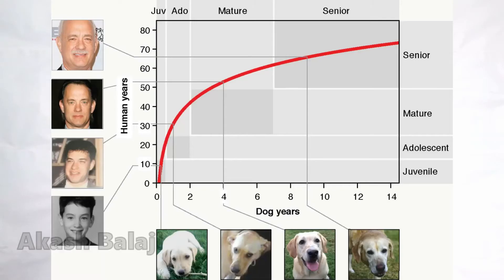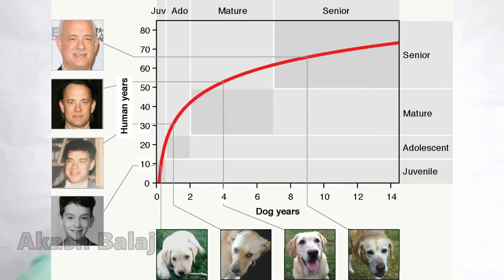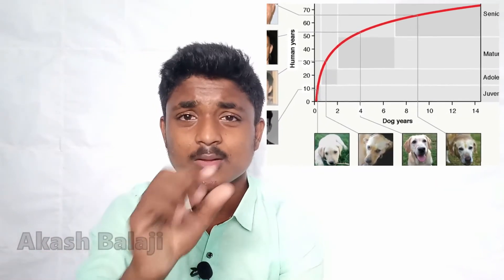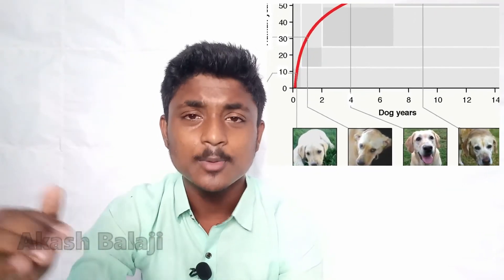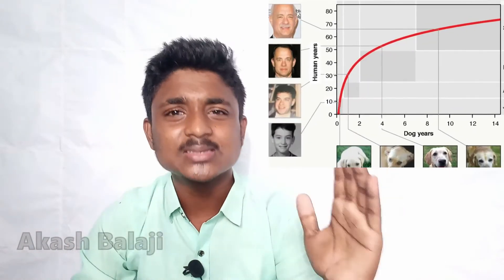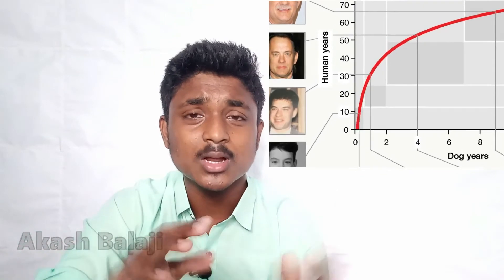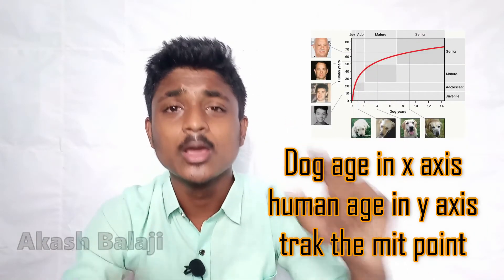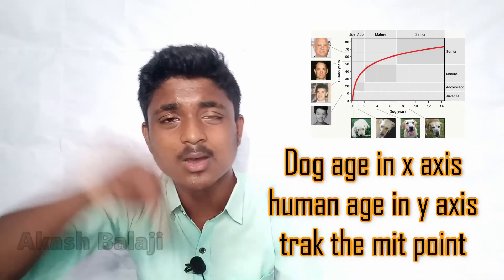How to Calculate a Dog Age In Tamil | real fact 360 | balaji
Try not to duplicate your pooch's age by 7, a thumb decide that analysts depict as a fantasy. In new recipe, they track designs in the genome after some time, and show how a pooch's age relates to a human's age.

Canines carry on with shorter lives than people, thus a six-year-old pooch is at a far later phase of its life than a six-year-old kid. A pooch can even be a grandparent at age six. What, at that point, is its age in "human years"? New exploration, distributed in the diary 'Cell Frameworks' has thought of an equation — and a chart — to confirm that.

Was there not an equation as of now?

There exists a basic thumb rule, utilized oftentimes throughout the years. The new exploration, nonetheless, has depicted it as a fantasy. As indicated by the well known standard, you duplicate a canine's age by 7, and you evidently get its proportionate age in human years: For instance, a four-year-old pooch is 28 in human years. Just, it's not all that basic.

Why not?

The new exploration, which depends on epigenetics, has discovered the correlation between human years and canine years isn't entirely straight — which would have been the situation had the 1:7 thumb rule been solid. The relationship, truth be told, follows the red bend appeared in the figure.

How might I utilize this bend to decide my pooch's age in human years?

To begin with, discover your canine's age along the even (X) hub. Assume your pooch is four years of age. Find 4 on the flat hub, at that point follow your finger upwards until you arrive at the red bend. Starting there, move left towards the vertical (Y) hub, where you have human years (delineated with Tom Hanks at different ages). Your finger will contact the vertical pivot at, for this situation, 52 years.

Along these lines, a four-year-old canine is comparable in physiological age to a 52-year-old Tom Hanks (or any 52-year-old human). This is twice as much the age you would get (28) in the event that you adhered to the 1:7 thumb rule.

What is the premise of this new figuring?

It depends on sub-atomic changes in the human genome and pooch genome after some time. Analysts at the College of California at San Diego broke down examples after some time in methylation — a term that alludes to explicit concoction changes in the genome.

This is the field that is known as epigenetics, which examines synthetic alterations that impact which qualities are "off" or "on", without modifying the first hereditary arrangement itself. The new recipe, the analysts stated, gives another "epigenetic clock" for deciding the age of a cell, tissue or living being.

How did the analysts determine the recipe?

The UC San Diego group had recently distributed epigenetic tickers for people. For the new examination, they worked together with hound hereditary qualities specialists at UC Davis and the US National Human Genome Exploration Establishment. They examined blood tests from 105 Labrador retrievers for changes with age.

Just Labradors?

For sure, that is one constraint of the new epigenetic clock, recognized by senior creator Trey Ideker himself. (The principal creator is Tina Wang, Ideker's previous alumni understudy, who originally recommended the thought for such an examination.) In an announcement, Ideker recognized that the new epigenetic clock was created utilizing a solitary variety of pooch, and some canine varieties are known to live longer than others. More examination will be required, he said.

Will it work for my canine on the off chance that it's anything but a Labrador?

Ideker said it is exact for people and mice, just as Labrador retrievers. He predicts that the clock will apply to all pooch breeds. All things considered, it might give a valuable apparatus to veterinarians — and in any event, for assessing hostile to maturing intercessions, the analysts propose.

In what manner or capacity?

There are an assortment of hostile to maturing mediations in the market, with a portion of these remaining on a more strong logical establishment than others. Be that as it may, as Ideker noted in the announcement, "how would you know whether an item will genuinely expand your existence without holding up 40 years or something like that?"

On the off chance that you allude to the new epigenetic clock, you need not pause, he proposed. "Imagine a scenario in which you could… measure your age-related methylation designs previously, during and after the intercession to check whether it's busy.